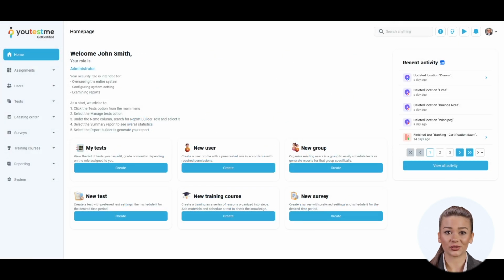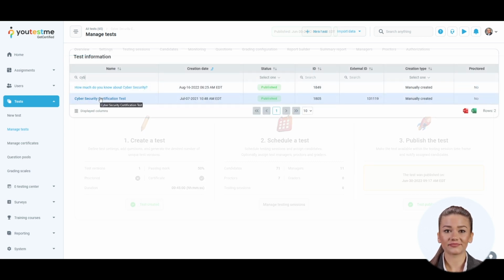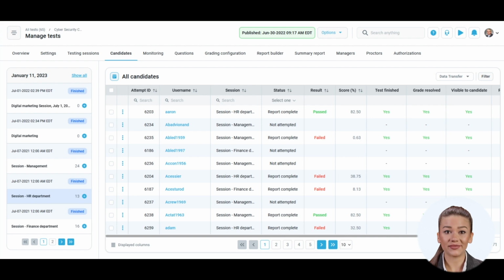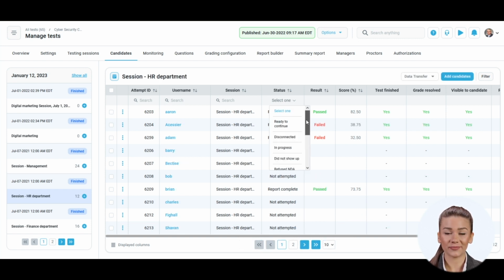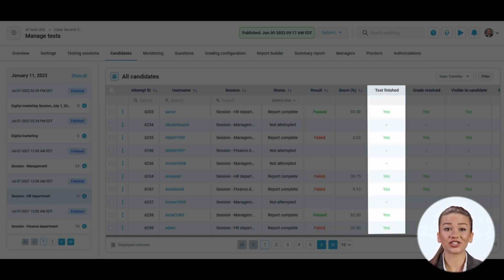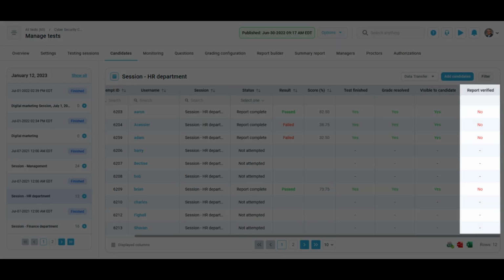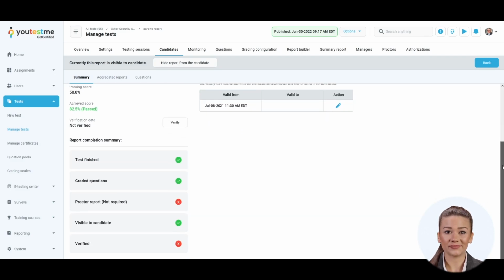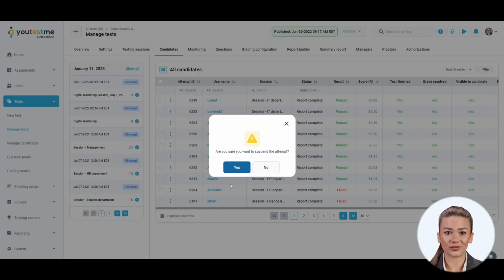YouTestMe GetCertified 11.0 - How to Manage All Test Results At Once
Step-by-step instructions on how it is possible to manage and see all test results, of all your test candidates, on a single screen.